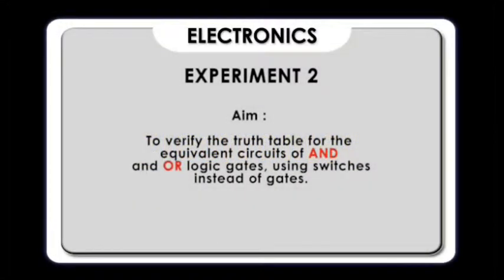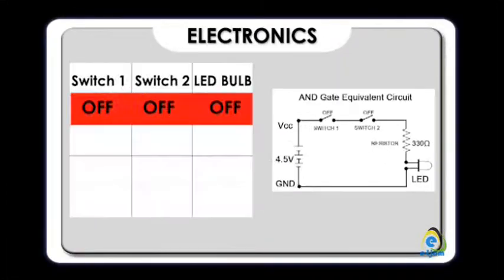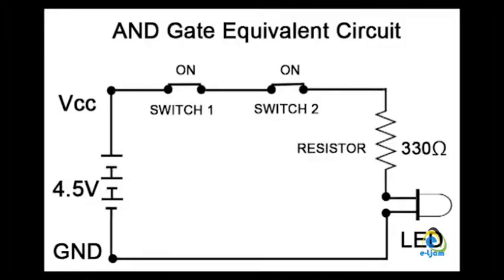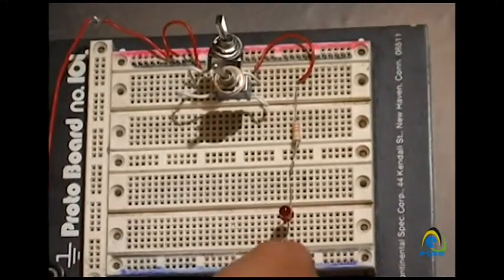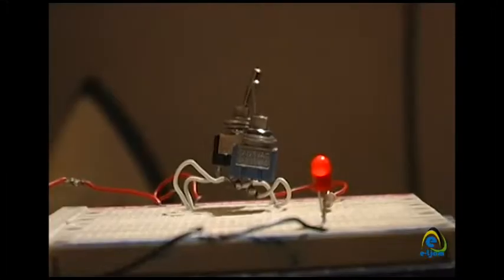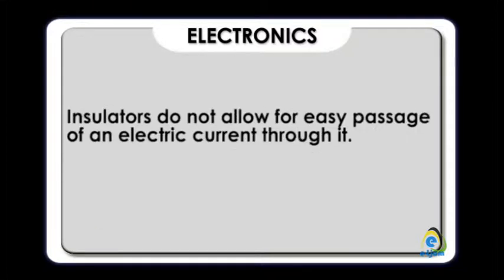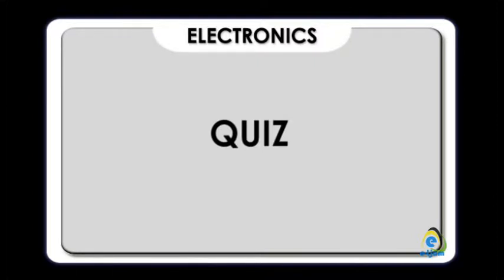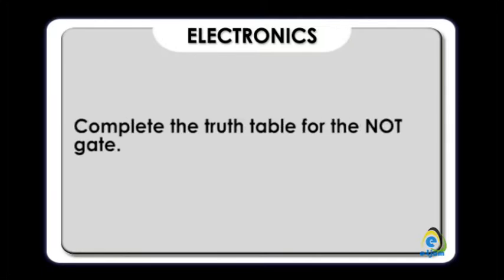Electronics 4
Physics - Electronics